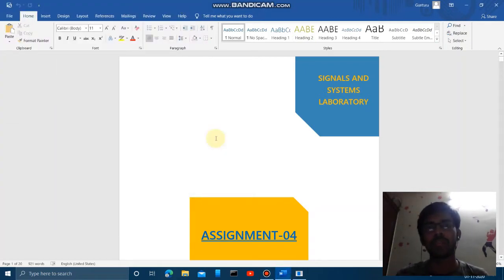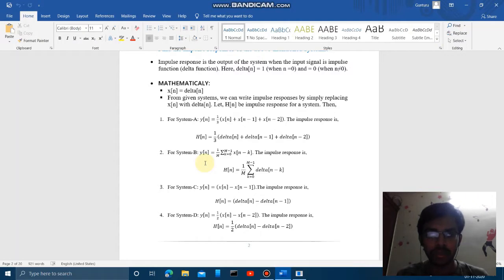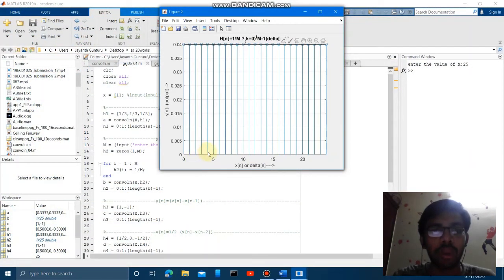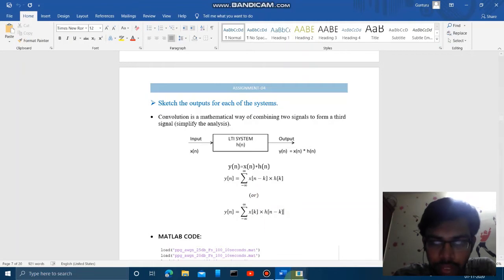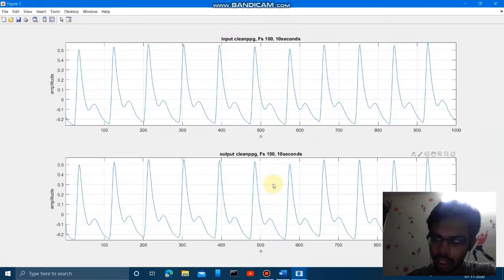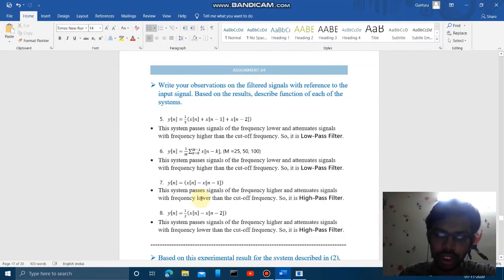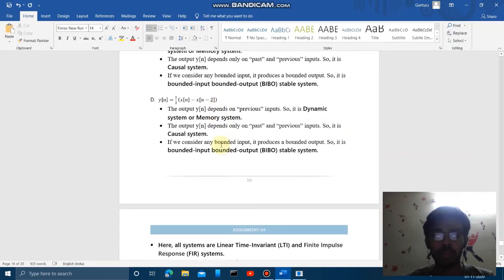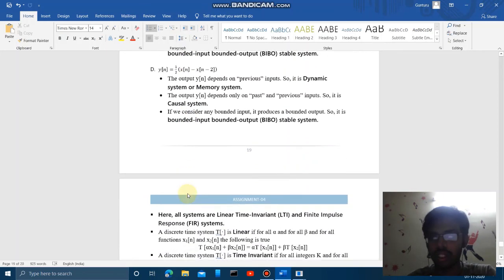19EC01025 _submission_4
G.N.SAI.JAYANTH(19EC01025); EXPERIMENT-04